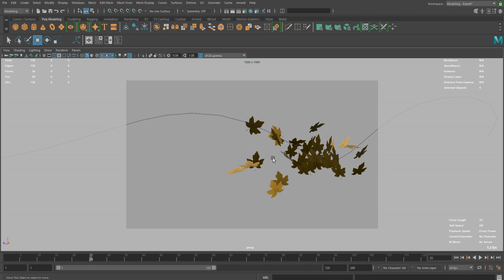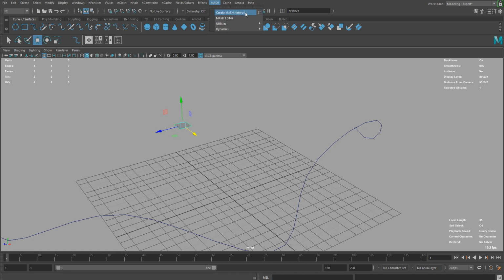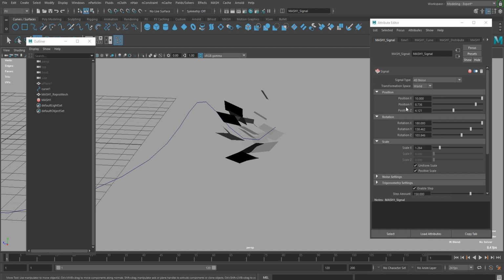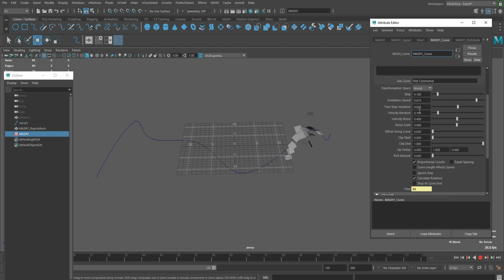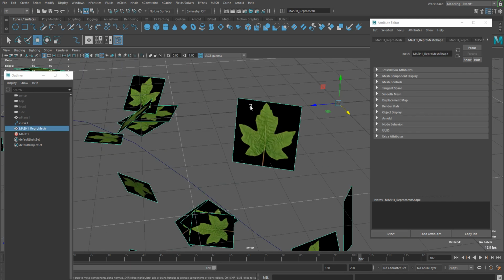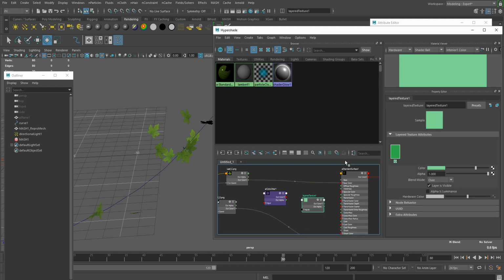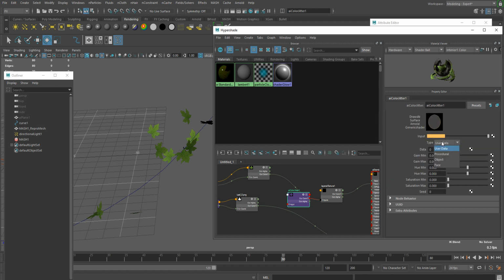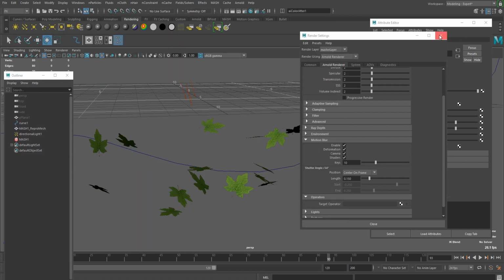Leave Animation from Frozen 2 in Maya Tutorial(Easy)